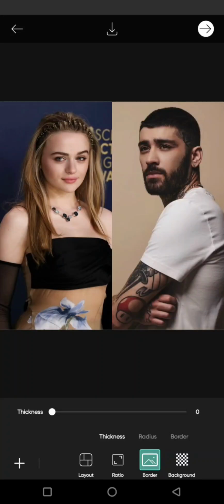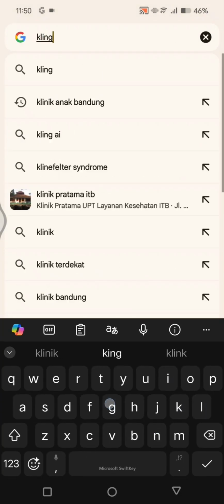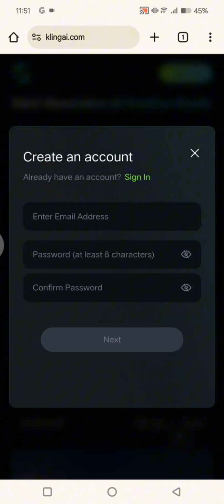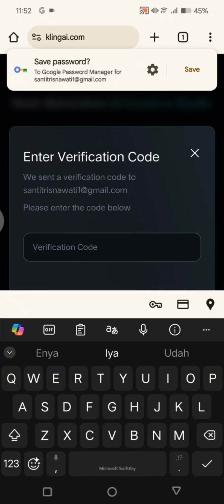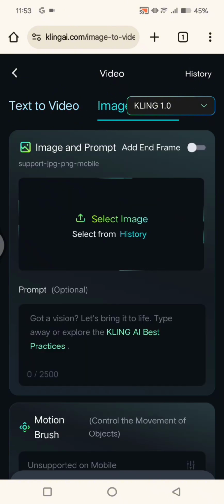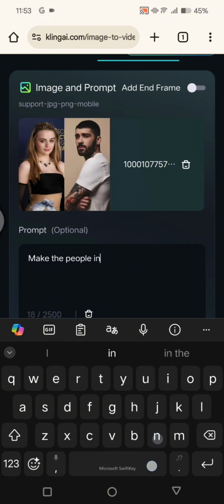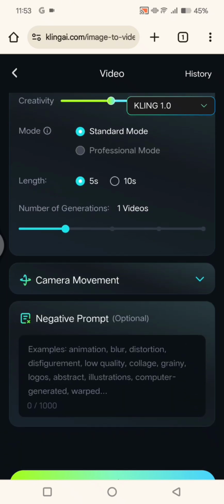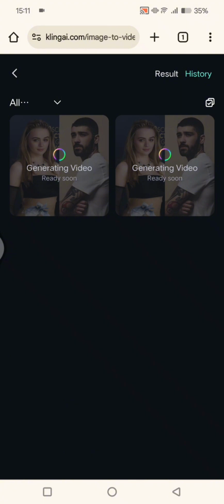❤️ EFFORTLESS: Image To Viral Hug Reels Editing | How To Make Image To Hug Video Editing |NEW UPDATE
This is how you can make the viral hug video editing on Kling AI